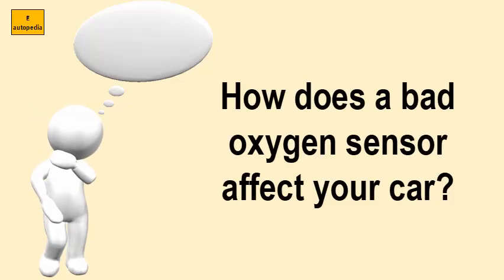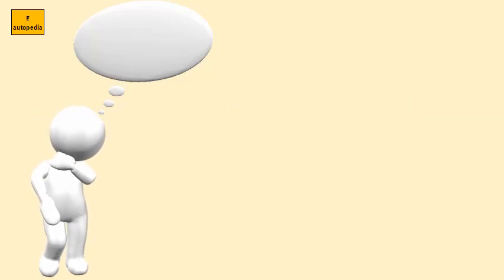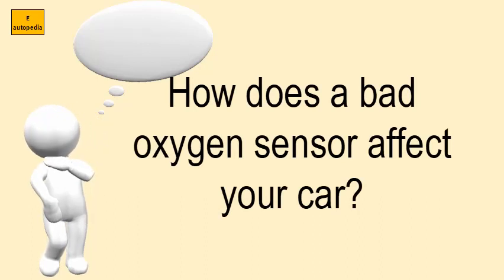How Does A Bad Oxygen Sensor Affect Your Car?